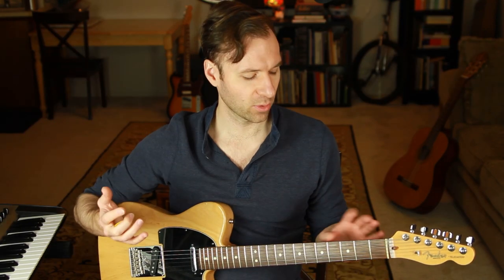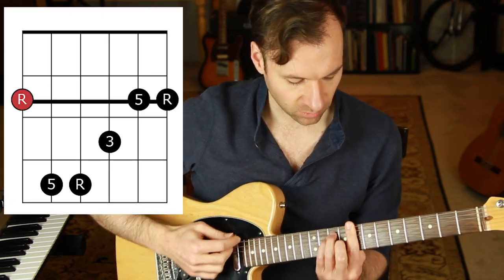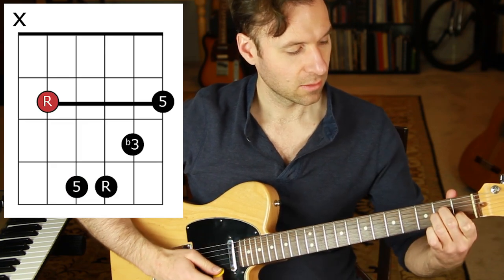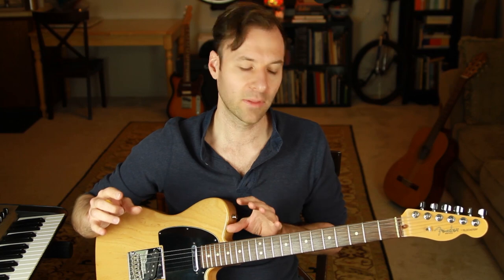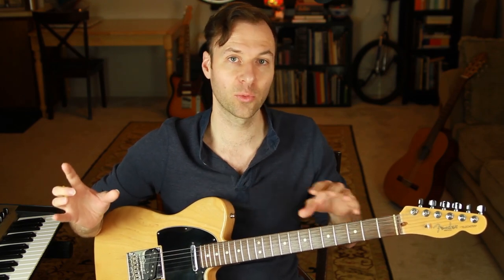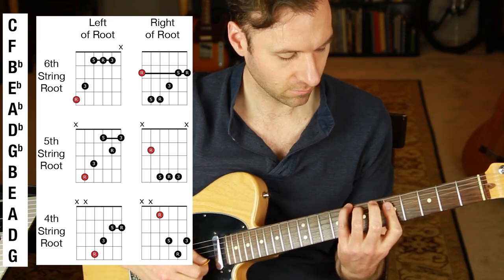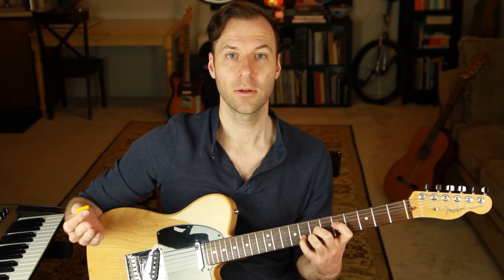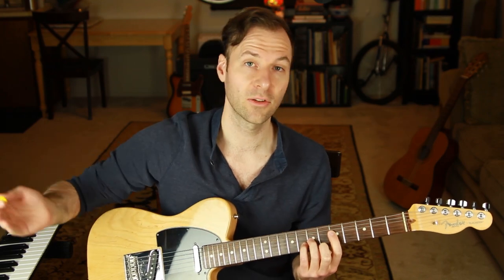Chords Up the Neck of the Guitar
This lesson is about how to play chords up the neck of the guitar. I take all the major & minor triad chords and play them each in six different places up the neck - a total of 144 chords. ***Want to go deeper?

Lesson Content Outline with Timestamp Links:
0:00 - Lesson intro
0:50 - 144 Chords Exercise explanation
1:54 - The six major chord shapes
3:50 - The six minor chord shapes
4:43 - How and why to practice this
8:54 - Best general practice advice
10:25 - Full exercise demonstration
14:50 - Lesson outro

Like my video lessons?
I’ll send you an email when they come out each Tuesday.

• Any Jazz Chord, Free Booklet - Learn just 8 shapes to play any jazz tune
• The Top 3 Pentatonic Scale Patterns for More Melodic Soloing, Free PDF
• Fly Me to the Moon Jazz Guitar Arrangement, Free Sheet Music (with TAB)

Lesson Description:
Can you play single chords up the neck of the guitar in at least six places? Can you see where that chord exists in every position up the neck of the guitar? If not then the exercise in this week's lesson is definitely for you. I call it the "144 Chords Exercise" and it's fantastic for clarifying the fretboard. I know that sounds extreme but it's really not, and you'll see for yourself as I demonstrate through the entire thing in the video. Make sure you watch this one (even if you know this stuff) because I also go on a great tangent about how to practice more effectively. :)

Knowing chords up the neck of the guitar in every fretboard position will help with seeing the natural logic of the fretboard. This chords exercise, which I call the “144 Chords Exercise”, is also great simply as a technique exercise. I highly recommend you go through this complete exercise at least once so you can know that you have, at one point, played every single major and minor triad in every position for those chords up the neck of the guitar.

Hope you enjoyed this lesson. Let me know what you thought :)
- Jared
ㅤ
ㅤ
ㅤ